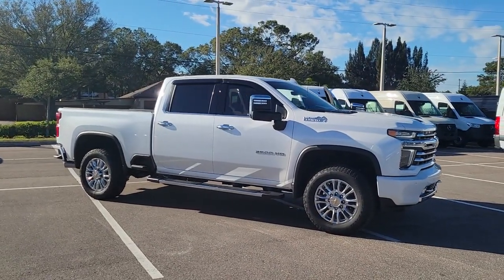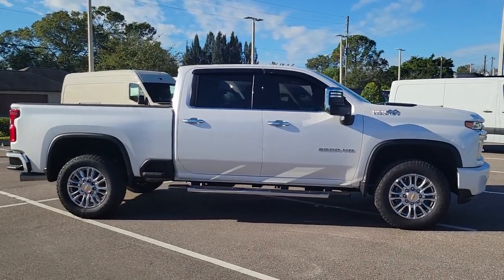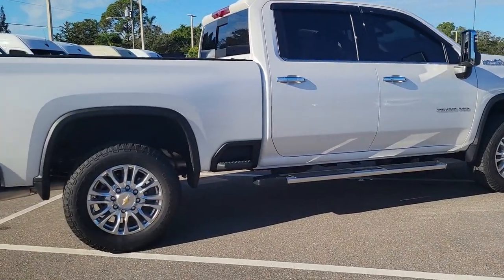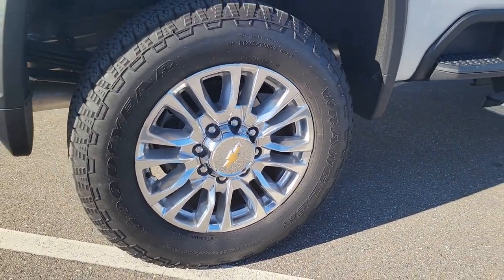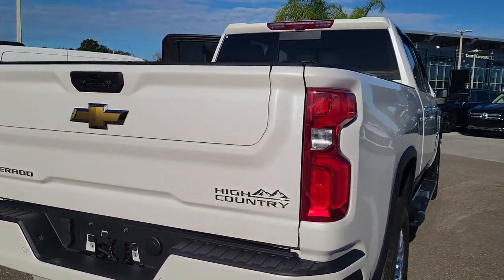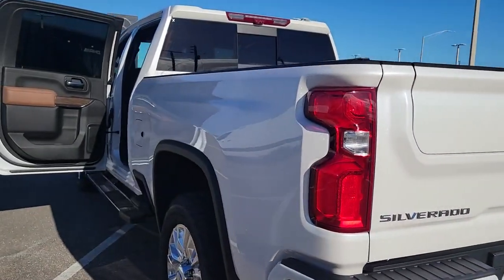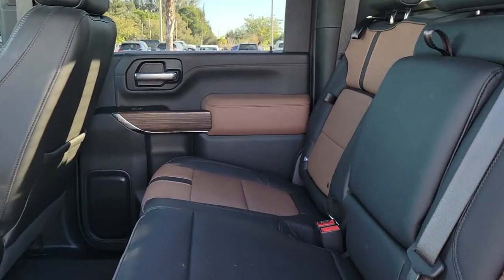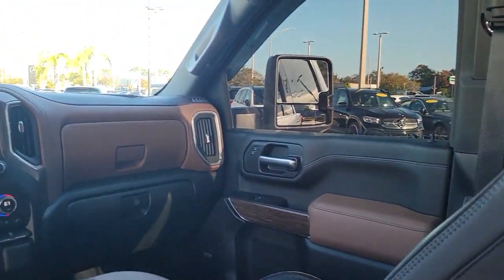2023 Chevrolet Silverado_2500HD Tampa, Clearwater, St. Petersburg, Pinellas Park, Largo, FL 611780A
Iridescent Pearl Tricoat Used 2023 Chevrolet Silverado_2500HD High Country available in Tampa, Florida at Crown Mercedes of St. Petersburg. Servicing the Clearwater, St. Petersburg, Pinellas Park, Largo, FL area.
2023 Chevrolet Silverado_2500HD High Country - Stock#: 611780A - VIN#: 1GC4YREY2PF115560

8302 US Hwy 19 N

THE TRUCK EVERYONE IS LOOKING FOR. HIGH COUNTRY DURAMAX TURBO-DIESEL Z71 OFF-ROAD PACKAGE TECHNOLOGY PACKAGE W/HEAD-UP DISPLAY) SAFETY PACKAGE 2 MULTIFLEX TAILGATE! GVWR 11350LBS. 20 POLISHED ALUMINUM WHEELS CARFAX One-Owner. Clean CARFAX. Certified. 1-OWNER CLEAN CARFAX! CROWN CONFIDENCE GUARANTEE! BLUETOOTH BACKUP CAMERA SIRIUSXM NAVIGATION BLIND SPOT ALERT PARKING SENSORS PARK ASSIST ADAPTIVE CRUISE CONTROL LEATHER TRIM POWER DRIVER SEAT POWER FRONT SEATS HEATED SEATS VENTILATED SEATS PANORAMIC MOONROOF ALLOY WHEELS 120-Volt Bed Mounted Power Outlet 120-Volt Instrument Panel Power Outlet 12-Volt Rear Auxiliary Power Outlet 15 Diagonal Multicolor Head-Up Display 170 Amp Alternator 6 Rectangular Chromed Tubular Assist Steps 8 Driver Information Center Advanced Trailering System Auto-Dimming Inside Rear-View Mirror Automatic Emergency Braking Bed View Camera w/2 Trailer Camera Provisions Black Chevytec Spray-On Bedliner Bluetooth For Phone Chevrolet Connected Access Capable Chrome Front Grille Chrome Mirror Caps Color-Keyed Carpeting Floor Covering Compass Deep-Tinted Glass Dual Charge-Only USB Ports (2nd Row) Electric Rear-Window Defogger Electrical Lock Control Steering Column Electronic Cruise Control w/Set & Resume Speed Following Distance Indicator Forward Collision Alert Front Carpeted Floor Mats Front Chrome Recovery Hooks Front LED Fog Lamps HD Surround Vision w/2 Trailer View Camera Provisions Heated & Auto-Dim Pwr Vertical Trailering Mirrors Heated 2nd Row Outboard Seats Heated Steering Wheel Hill Descent Control Hitch Guidance w/Hitch View Integrated Trailer Brake Controller IntelliBeam Automatic High Beam On/Off Keyless Open & Start Lane Change Alert w/Side Blind Zone Alert Lane Departure Warning System LED Cargo Area Lighting Manual Tilt & Telescoping Steering Column Off-Road Suspension OnStar & Chevrolet Connected Services Capable Polished Exhaust Tip Power Door Locks Power Front Windows w/Driver Express Up/Down Power Front Windows w/Passenger Express Up/Down Power Rear Windows w/Express Down Power Sliding Rear Window w/Defogger Preferred Equipment Group 3LZ Rear Camera Mirror Rear Carpeted Floor Mats Rear Cross Traffic Alert Rear Wheelhouse Liners Remote Vehicle Starter System Safety Alert Seat Safety Package II SiriusXM w/360L Standard Tailgate Steering Wheel Audio Controls Suspension Package Technology Package Ultrasonic Front & Rear Park Assist Unauthorized Entry Theft-Deterrent System Universal Home Remote Up-Level Rear Seat w/Storage Package Wheels: 20 16-Spoke Polished Aluminum Wi-Fi Hotspot Capable Wireless Charging Wireless Phone Projection Wrapped Steering Wheel Z71 Off-Road Package.brbrbrCertification Program Details: **CROWN CONFIDENCE PLAN USED CAR GUARANTEEbrIridescent Pearl Tricoat 2023 Chevrolet Silverado 2500HD High CountrybrbrbrCrown Eurocars has been awarded the Dealer of the Year for 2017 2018 and 2019 from Dealer Rater for our high standards of Customer Service. We achieved a 4.9 rating with over 1800 consumer reviews. Crown Eurocars researches the market on a daily basis to provide the best price upfront. All prices plus sales tax tag and titling and dealer service fee of $999.00 which represents cost and profits to the selling dealer for items such as cleaning inspecting adjusting new vehicles and preparing documents related to the sale.
Navigation System|Preferred Equipment Group 3LZ|Safety Package II|Suspension Package|Technology Package|Up-Level Rear Seat w/Storage Package|Z71 Off-Road Package|7 Speakers|AM/FM radio: SiriusXM with 360L|BOSE Premium 7-Speaker Sound System|Premium audio system: Chevrolet Infotainment 3 Premium|Radio: Chevrolet Infotainment 3 Premium System|SiriusXM w/360L|Steering Wheel Audio Controls|Air Conditioning|Automatic temperature control|Electric Rear-Window Defogger|Front dual zone A/C|Rear window defroster|120-Volt Bed Mounted Power Outlet|120-Volt Instrument Panel Power Outlet|12-Volt Rear Auxiliary Power Outlet|Bluetooth For Phone|Driver Memory|Memory seat|Power driver seat|Power Front Windows w/Driver Express Up/Down|Power Front Windows w/Passenger Express Up/Down|Power Rear Windows w/Express Down|Power steering|Power windows|Remote keyless entry|Remote Vehicle Starter System|Steering wheel mounted audio controls|Universal Home Remote|Manual Tilt & Telescoping Steering Column|Off-Road Suspension|Speed-sensing steering|Traction control|